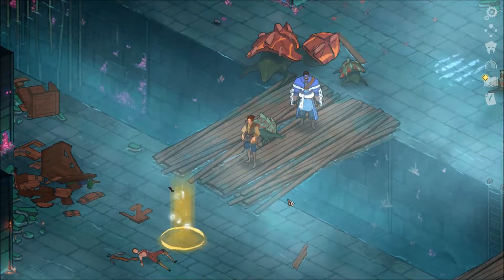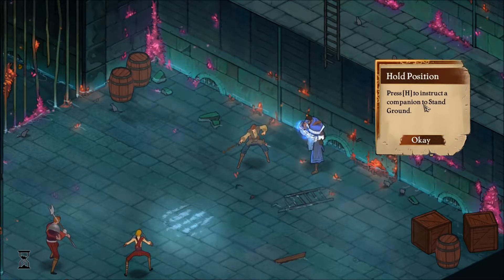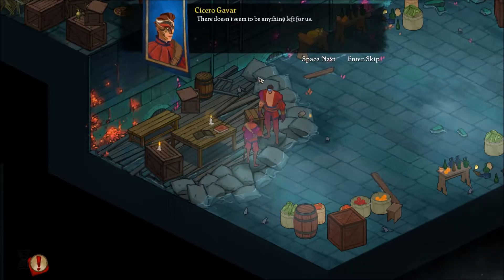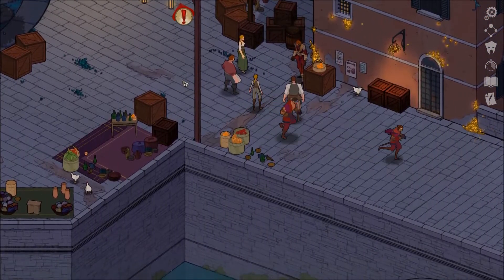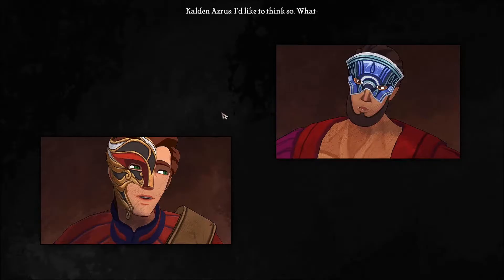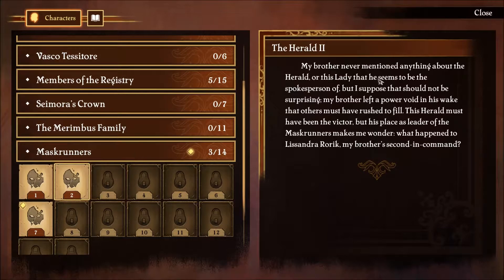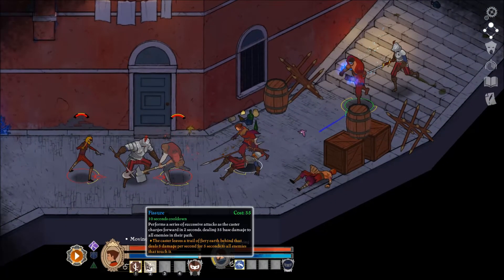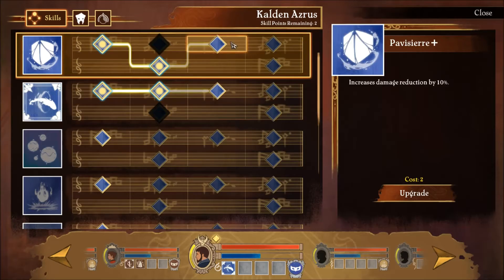Masquerada part 4